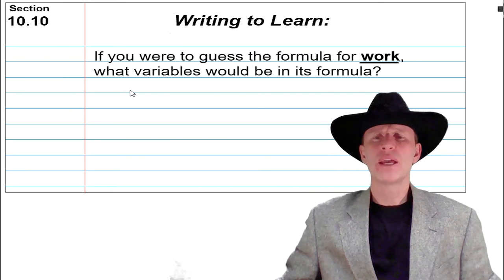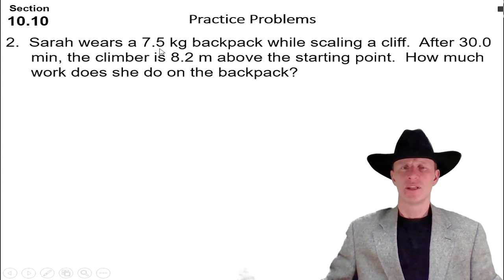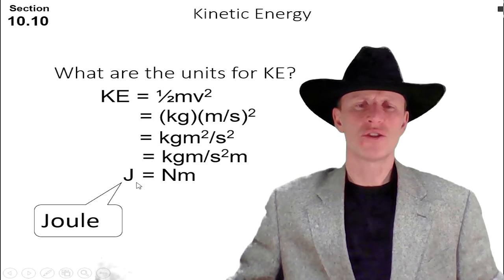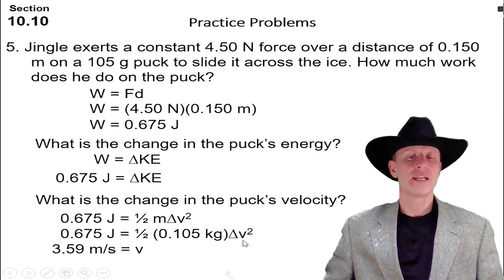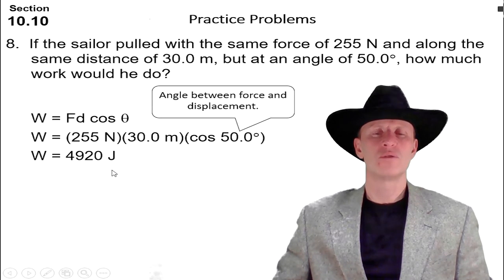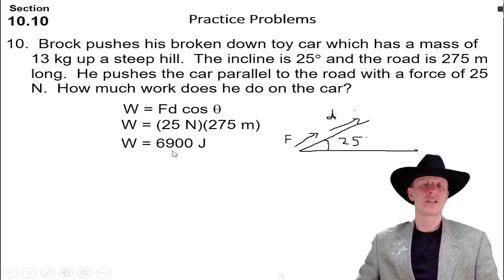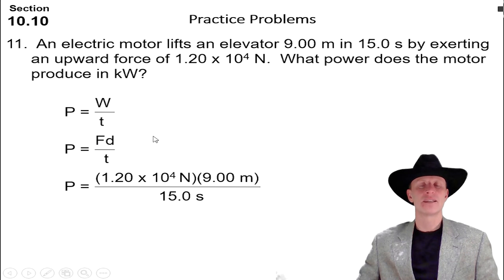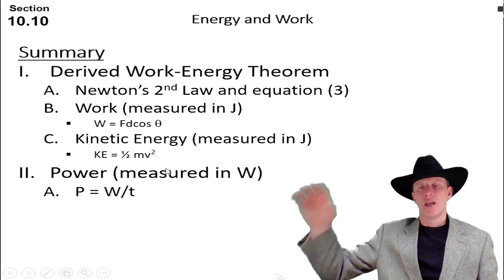10.10 CJ video lecture on Work and Energy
This Cowboy Joe video lecture describes the relationship between work and energy, calculate work and the power used.